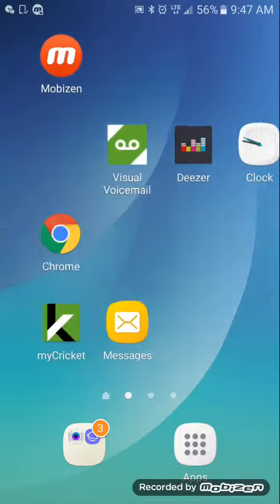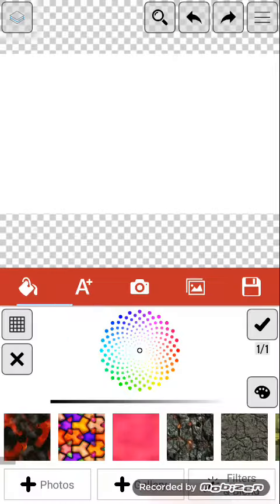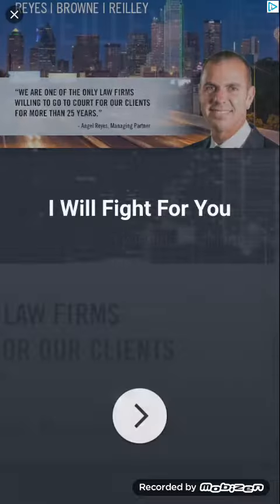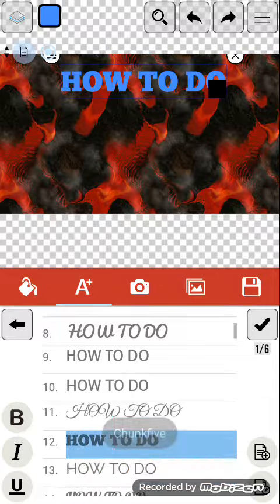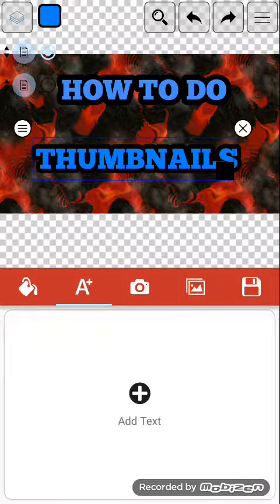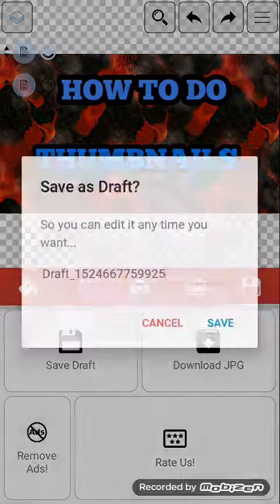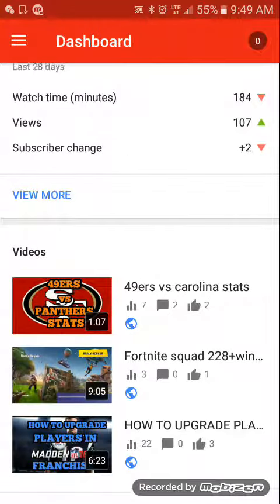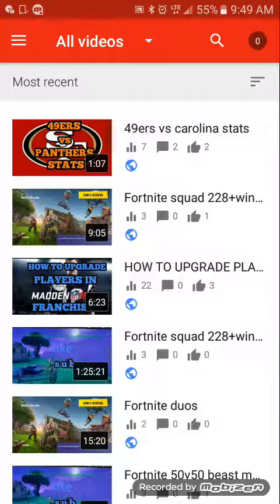How to do a thumbnail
I use thumbnails maker  it's easy I like it you can take pictures from Google then use it it works for me I like it if you like this video give it a like and subscribe